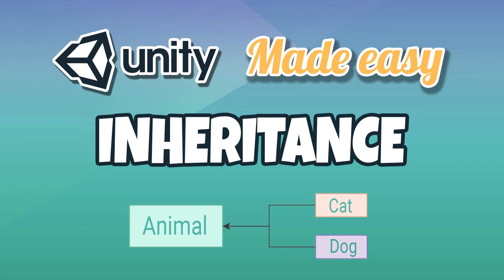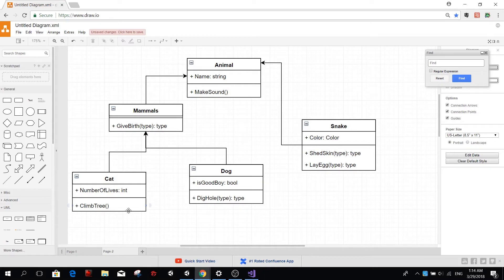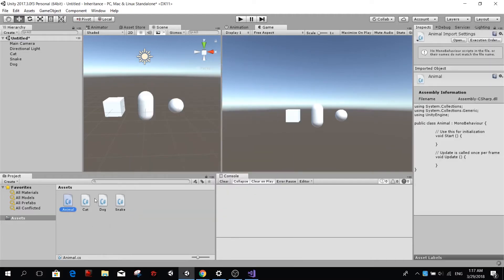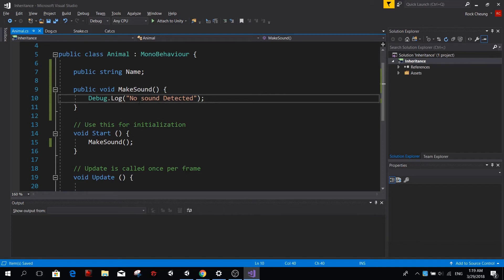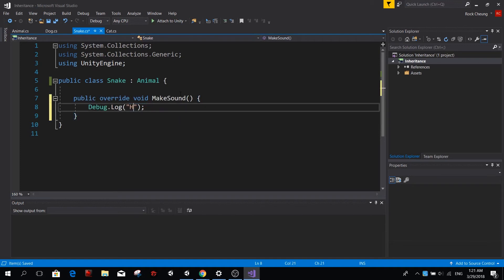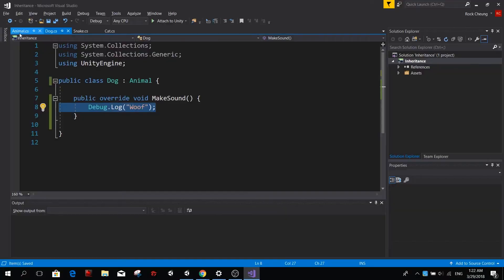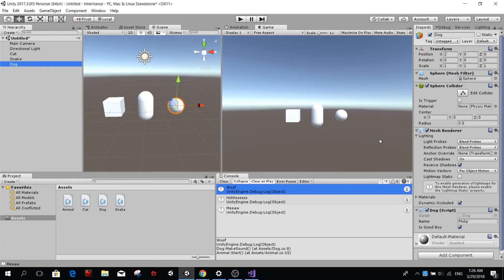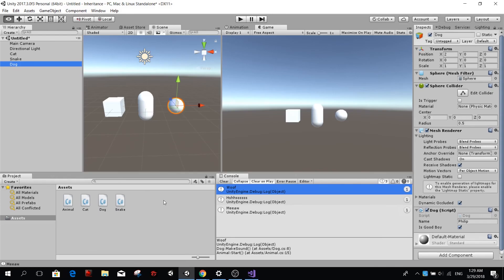Inheritance - Unity Made Easy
Hello guys, Hope you'll enjoy!
Today we will be learning about Inheritance! which is extremely useful for developing our games!
1. Eine Kleine Nachtmusik by Mozart